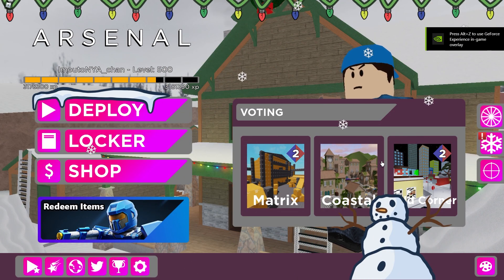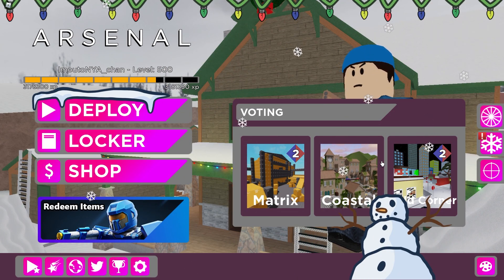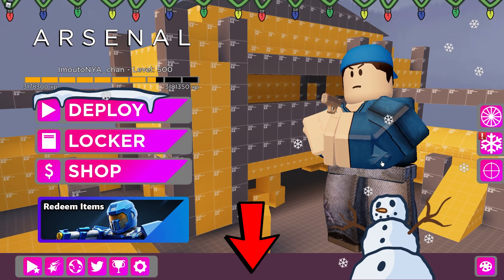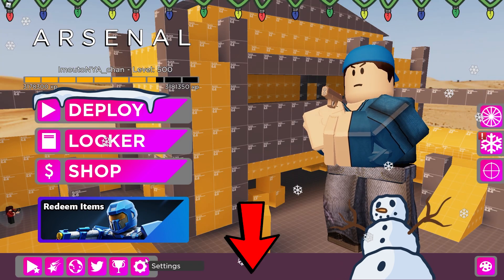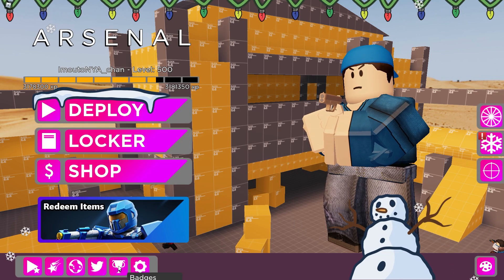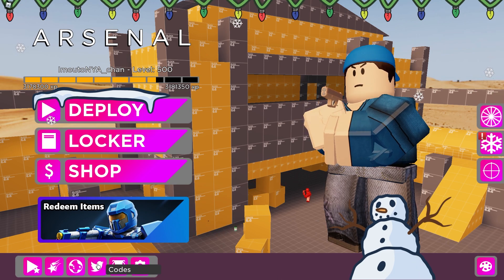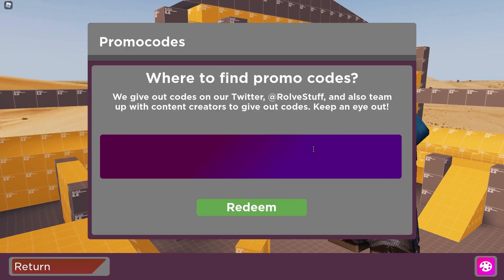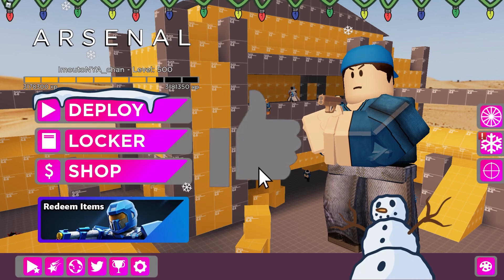ALL Arsenal Codes 2021 (December) | Copy & Paste in Desc.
All the codes in Arsenal as of 2021.

POG - Redeem code for 1,200 Bucks
GARCELLO - Redeem for a garcello skin, garcello kill effect and a emote